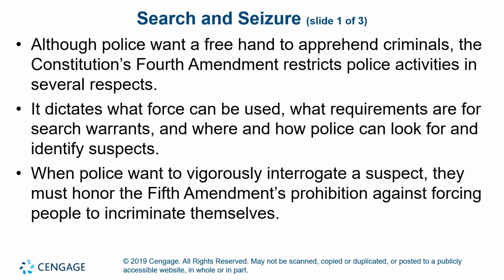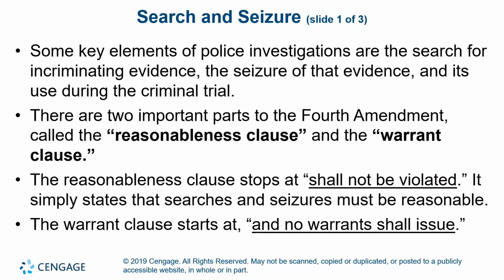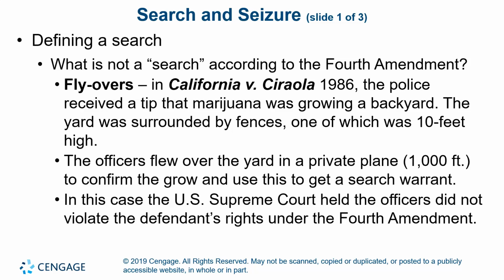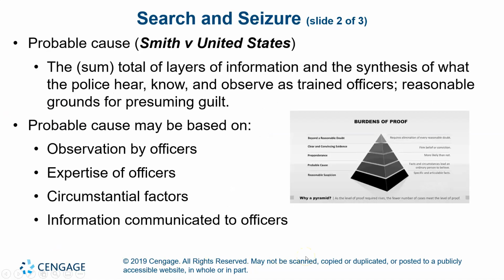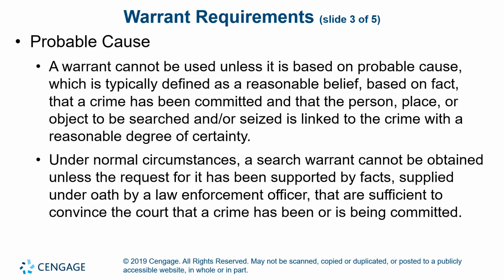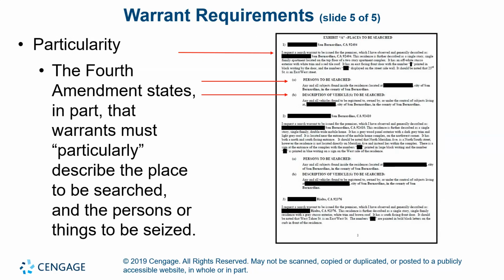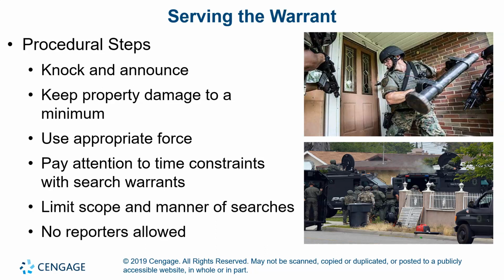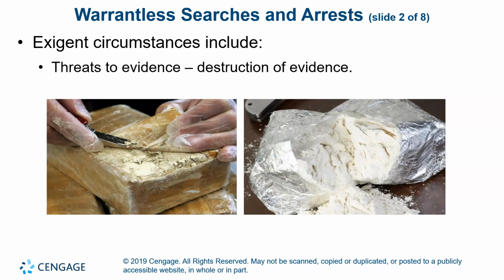AJ102 Chapter 8 - Part One